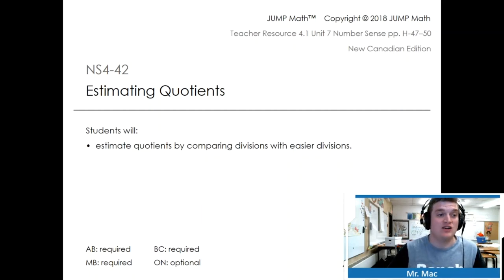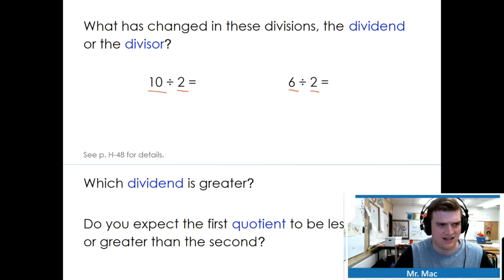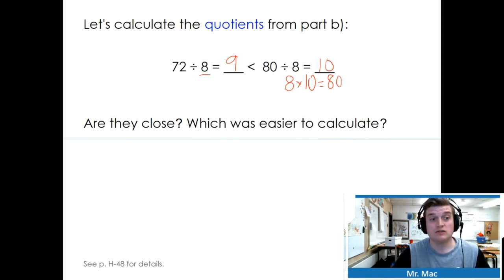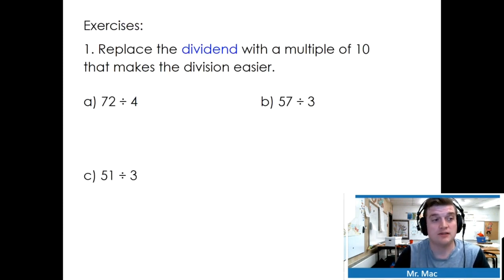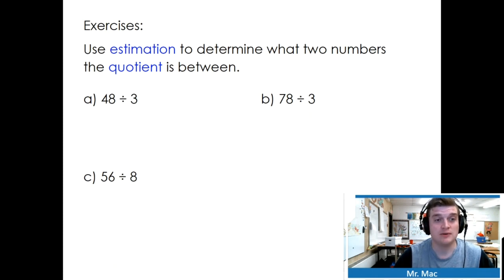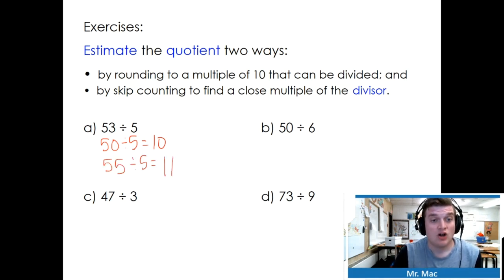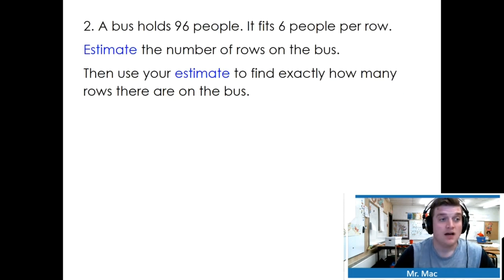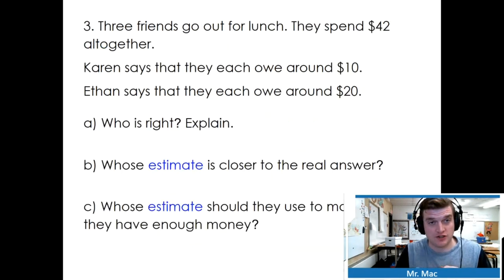Math Week 3 - Estimating Quotients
JUMP Math NS4-42